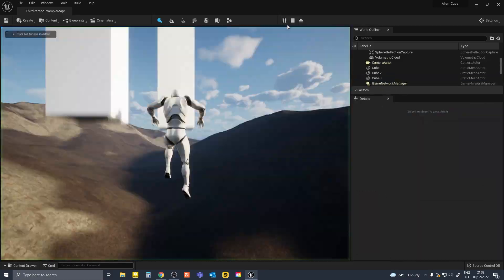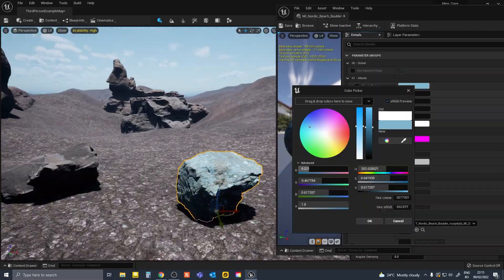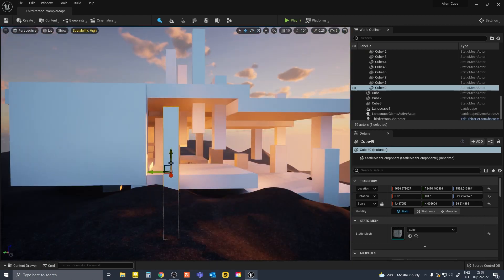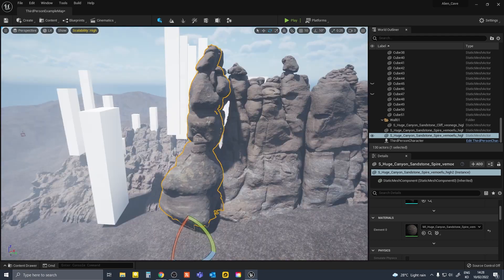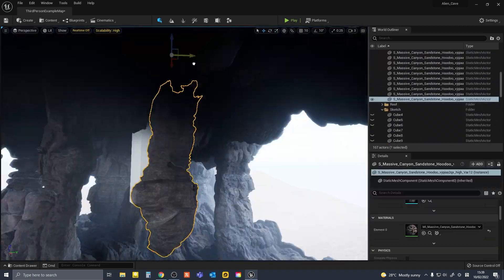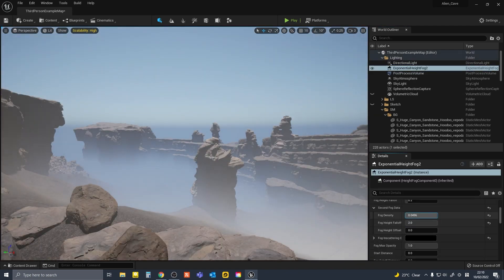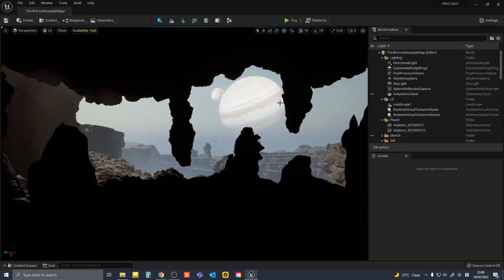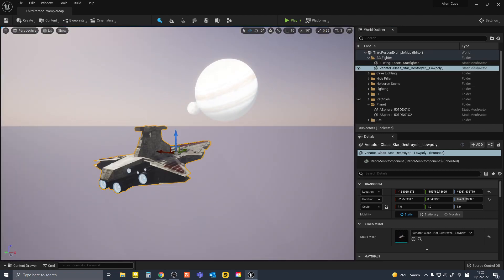Speedbuild w/commentary Holocron Cave Unreal Engine 5 RTX3080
Alien cave environment building process in Unreal Engine 5 using planet materials and Megascans and Sketchfab assets.

00:12 Landscape
00:40 Megascan assets
01:12 Sketching
02:04 Swapping models
03:35 Pillars
03:56 Background
04:34 Height fog
05:09 Planets
05:46 Lights & Particles
06:03 Sketchfab assets